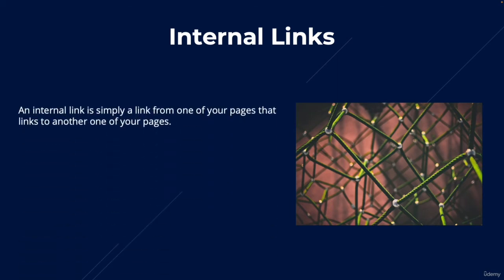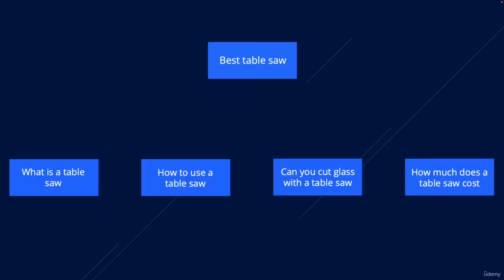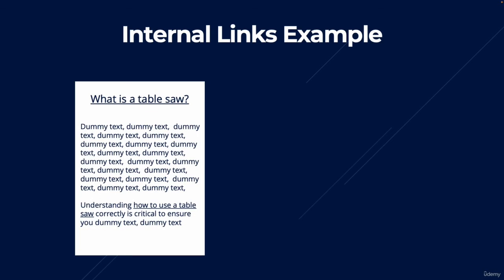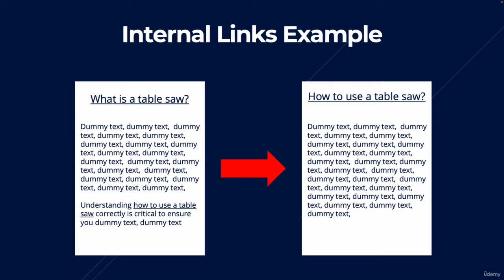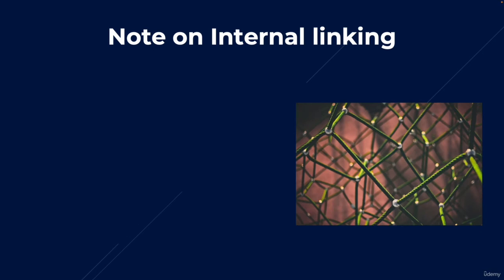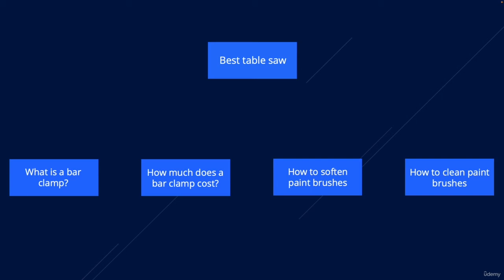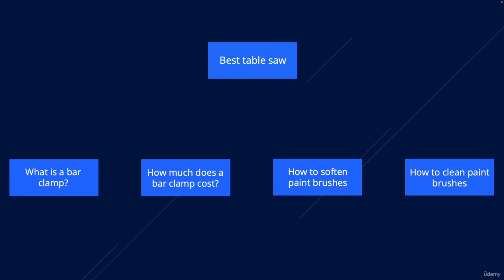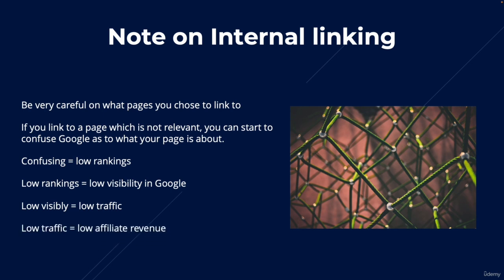Website Internal Links